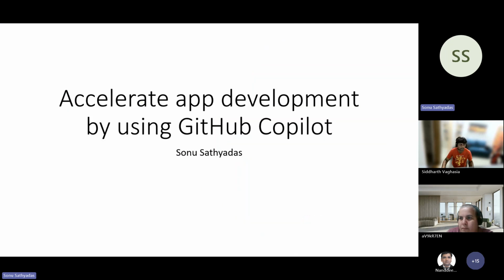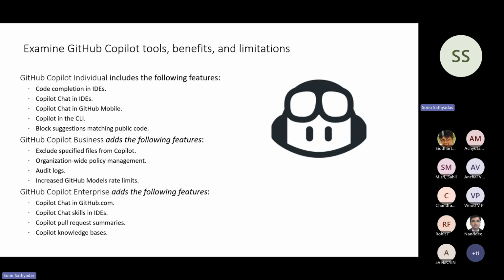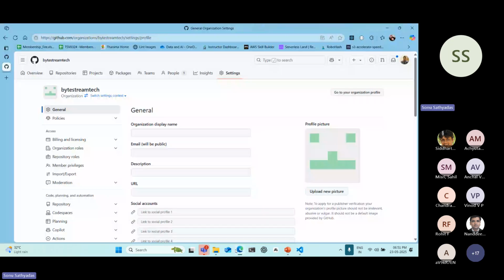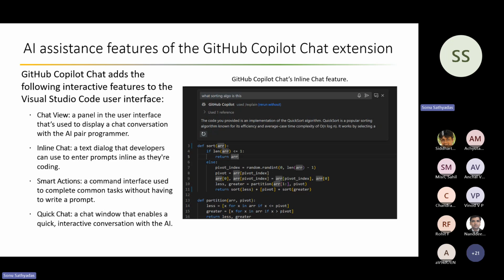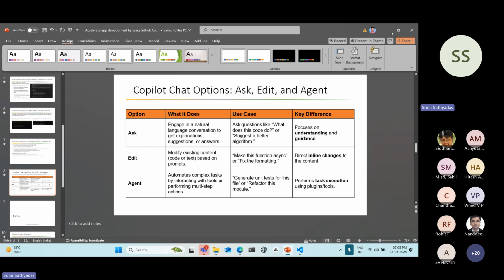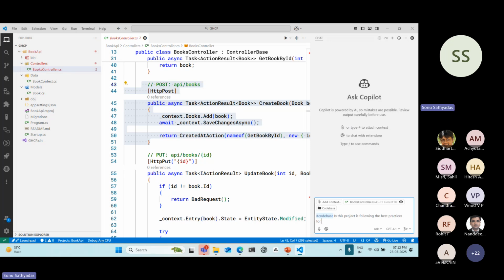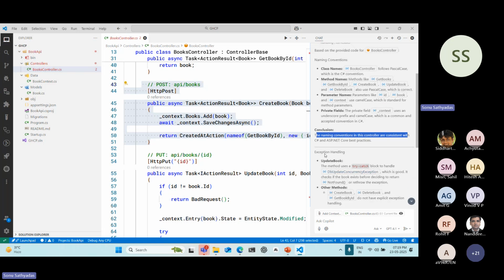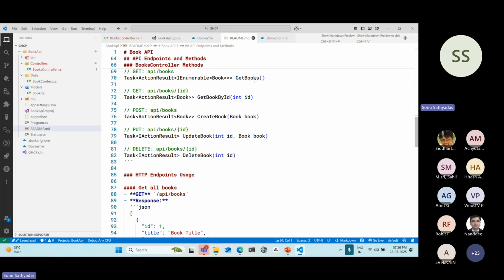Accelerate app development with GitHub Copilot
Speaker: Sonu Sathyadas

This session dives into how Copilot assists developers by providing intelligent code suggestions, automating repetitive tasks, and improving overall efficiency.

You'll explore practical applications, integration techniques, and best practices to make the most of this AI-driven tool in modern software development. Whether you're a beginner or an experienced developer.